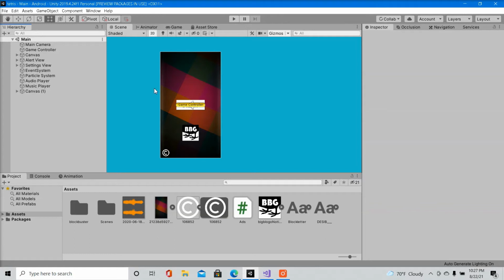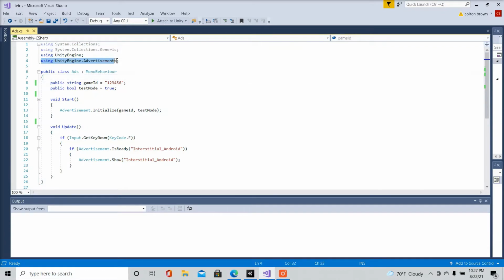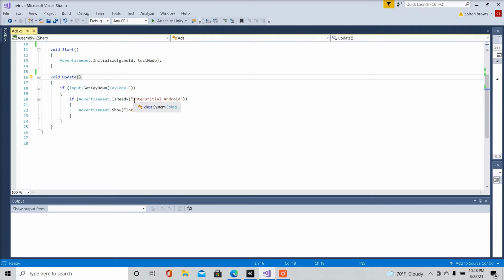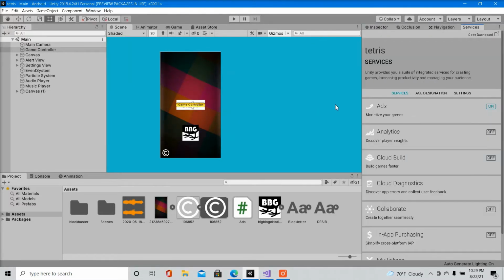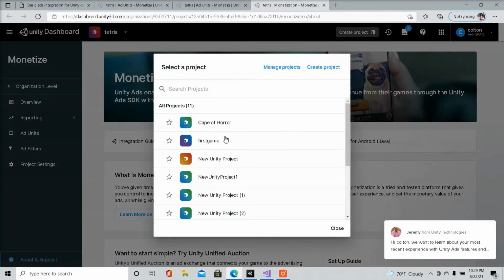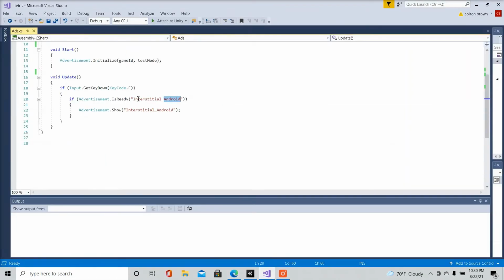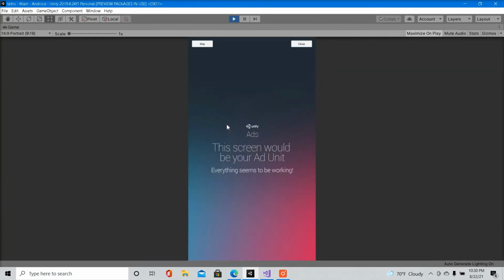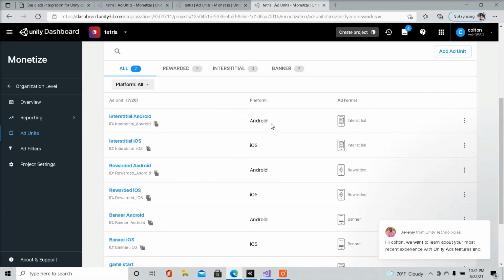Interstitial Ads - Monetization - Unity 2021 (script below)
A short and simple tutorial on how to display Unity's interstitial ads to your game. Script in the comments. Don't know why I couldn't create an ad placement in unity dashboard, I was able to in my banner ad video (you can check that out in the link) but your ad should generate the default revenue 0.03$ USD You can always change it in the future.

Here's a link on how to display banner ads!